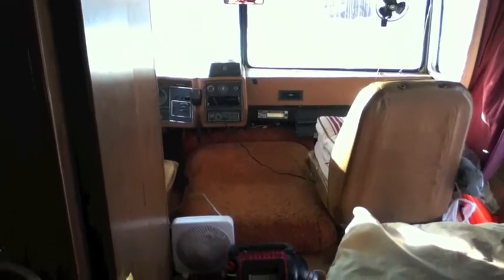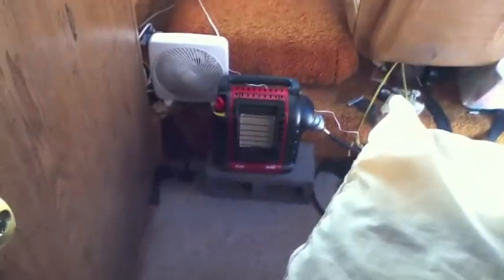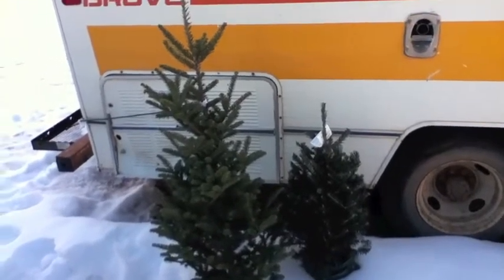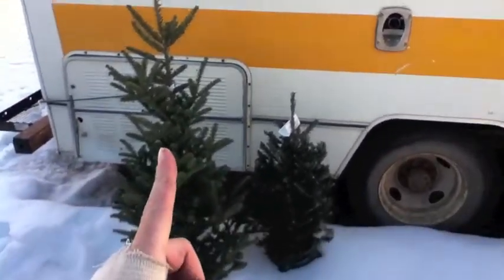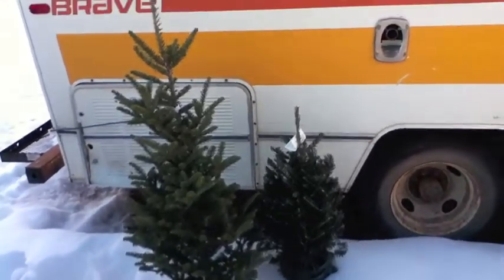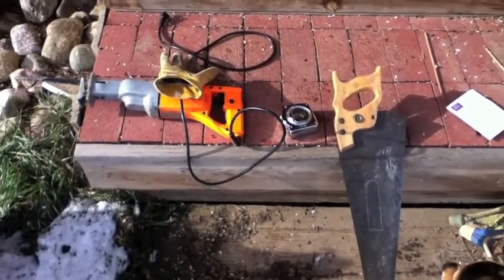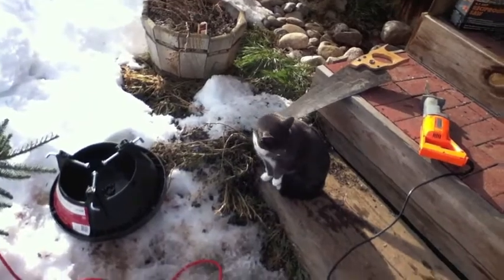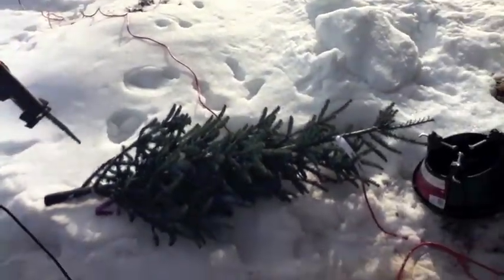RV tips for people with physical limitations 2 Holiday episode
How to decorate a camper when a person has physical limitations.